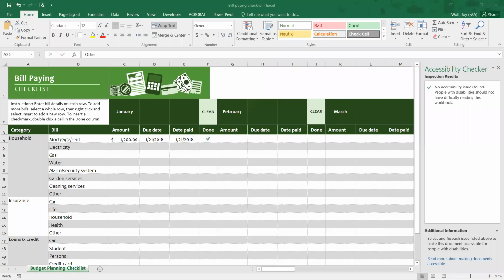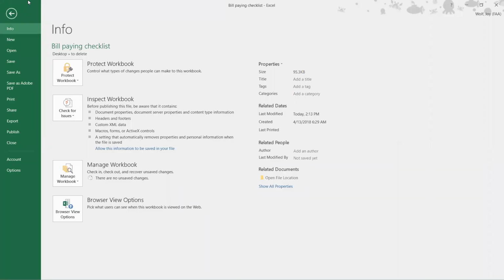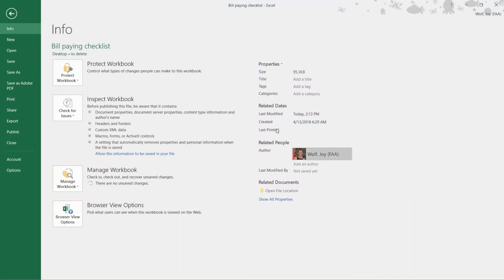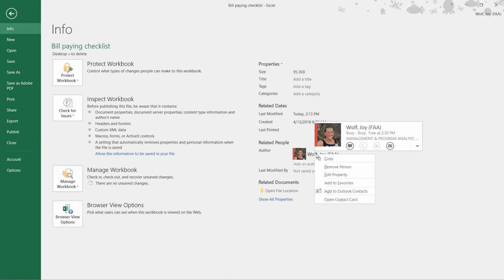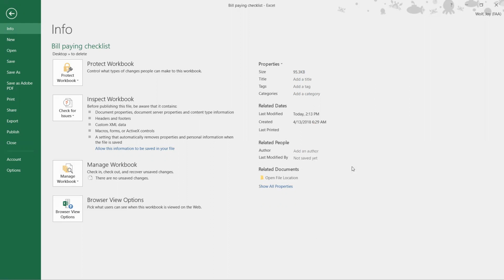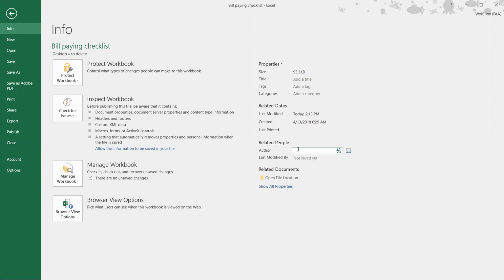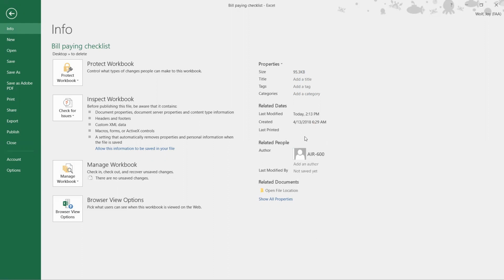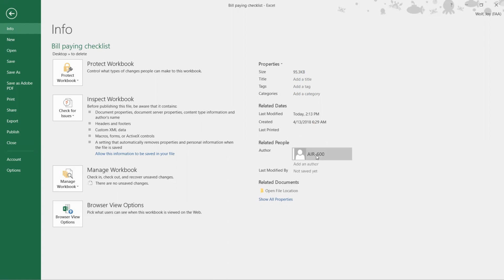How to add an author to an Excel workbook